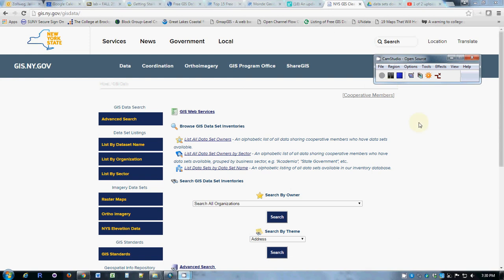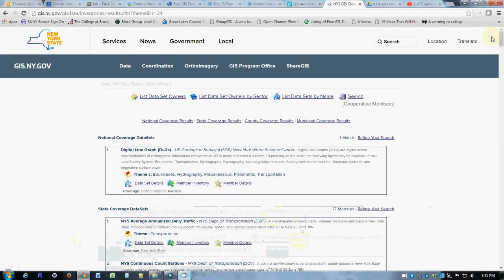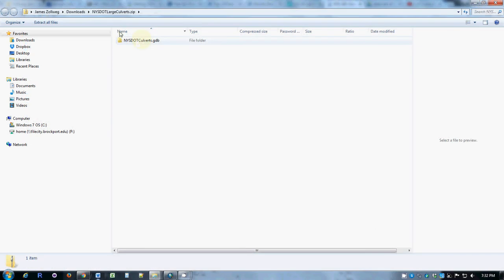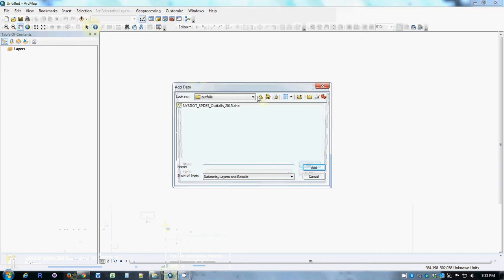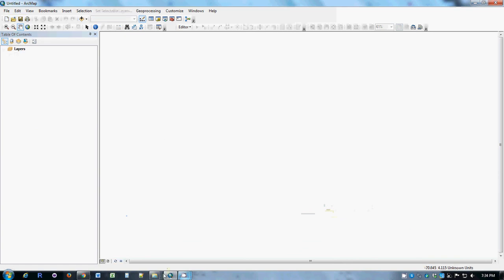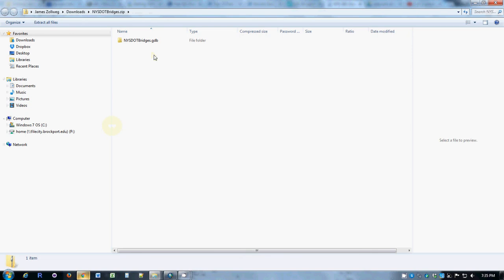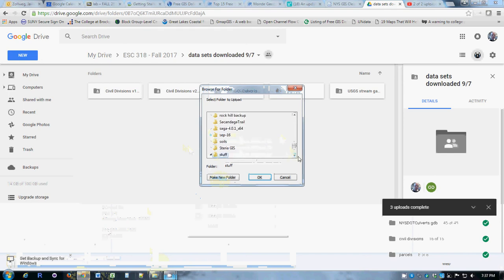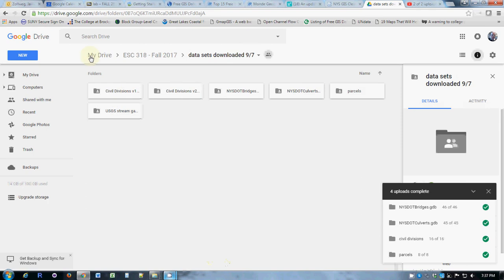NYSGIS CH part 3